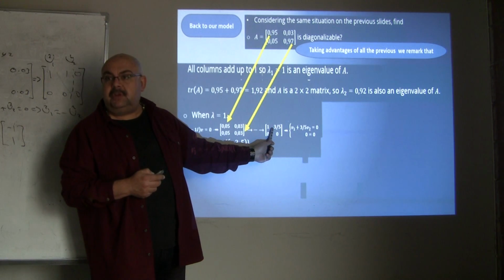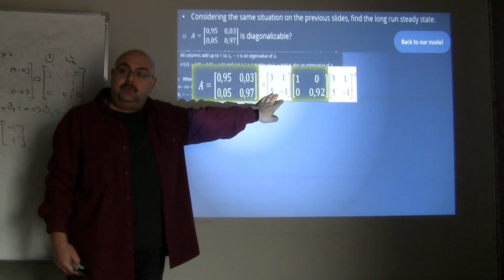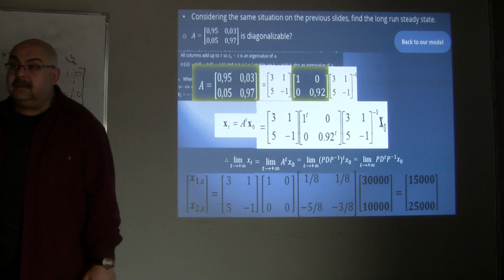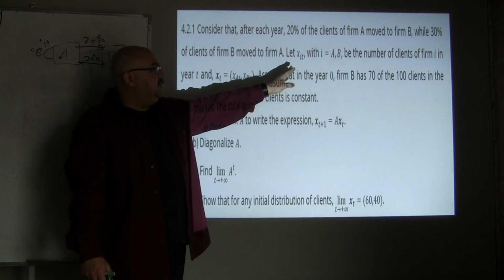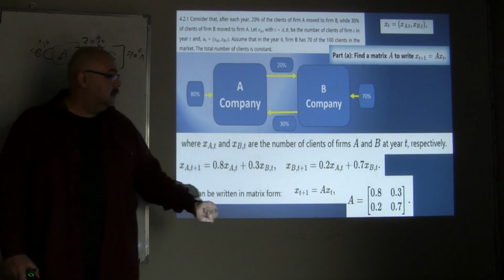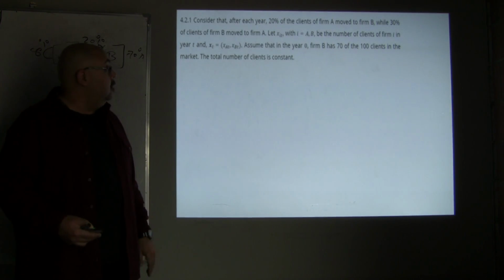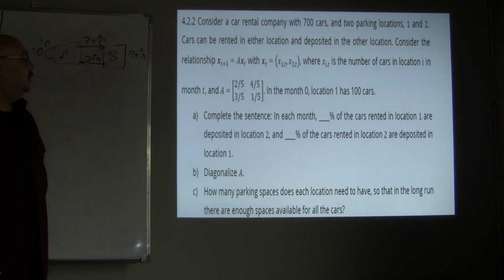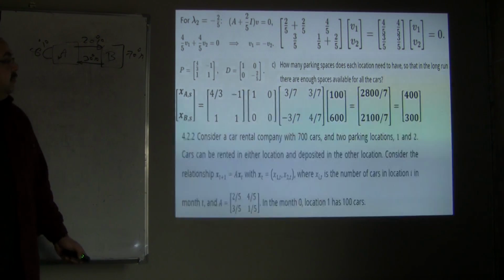W11 Dynamical Systems P 2